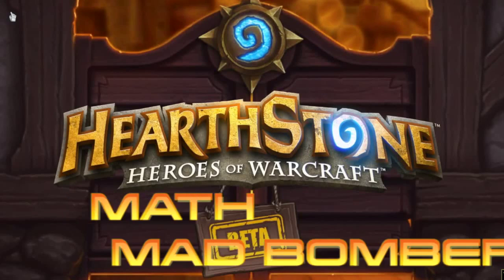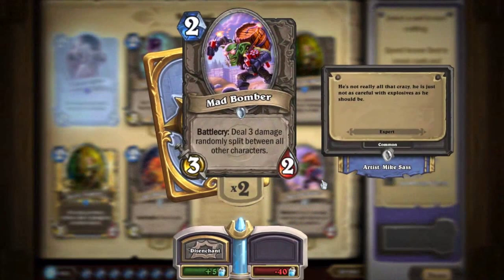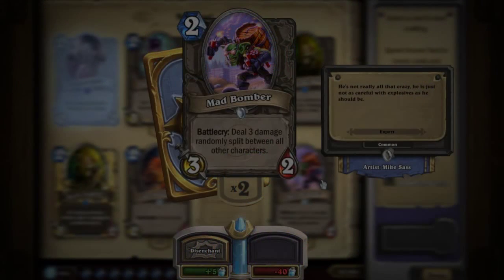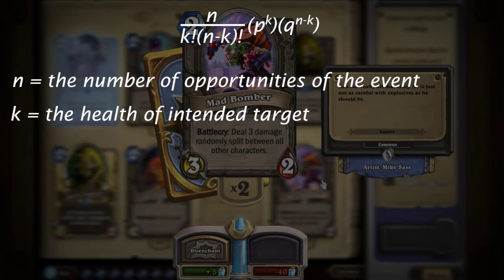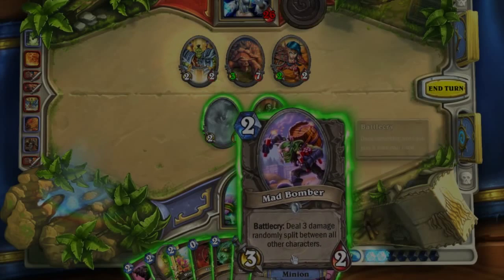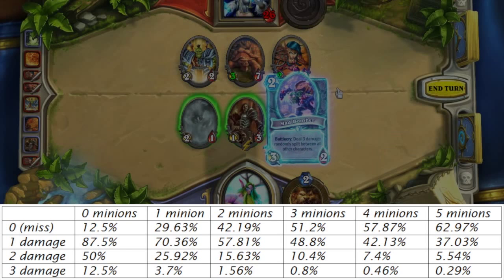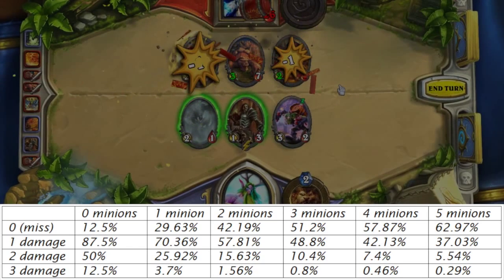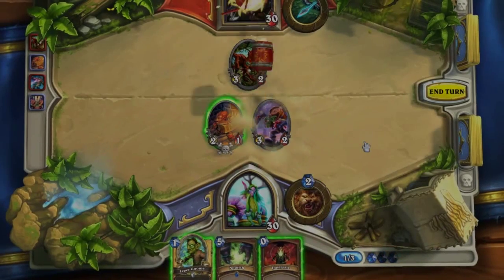Hearthstone Math - Mad Bomber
I try to figure how this mad bomber works using math.